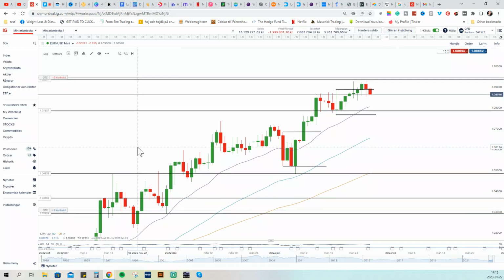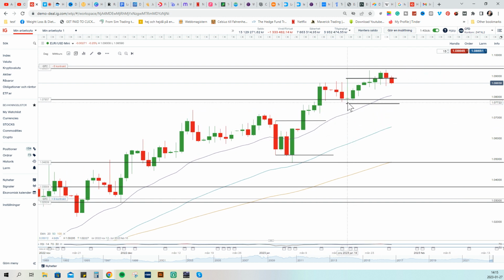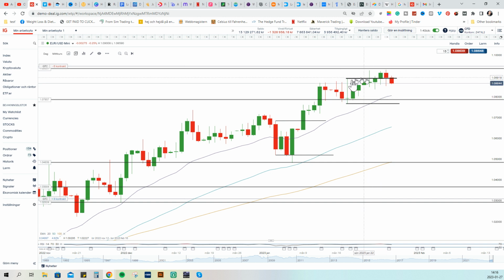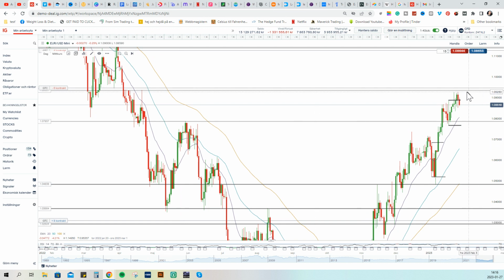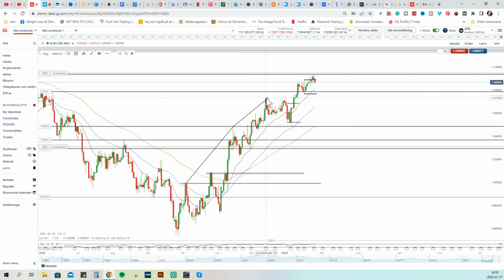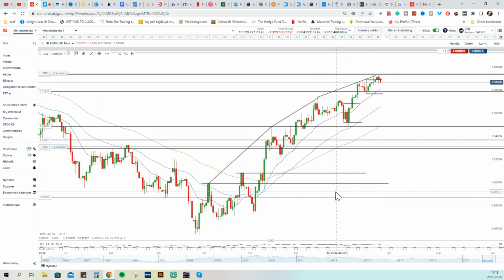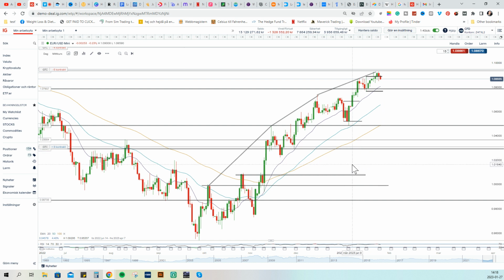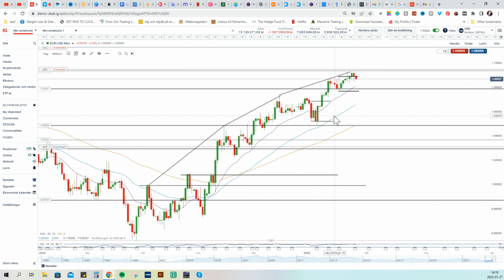How to Short the EUR/USD in a Cheap and Easy Way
EURUSD losing bullish momentum
Several strong price action factors are involved in my analysis of why the EURUSD should fall a bit on the downside. Strong factors are a bearish daily inside bar pattern with a mother bar which is also a bearish hammer and that the price went over the top of this bearish hammer and mother bar and then turned downwards into the box of the mother bar. Furthermore, this daily inside bar pattern is at the same level as a larger zone of supply. Finally, the entire uptrend shows an increasingly lower bullish momentum.

PURCHASE MY TRADING ENTRIES & TAKE PROFIT LEVELS!

Profit (ROI) +74,2%, Since January 1, 2022 - January 27, 2023.
Watch my Facebook page to study my daily and weekly trading account and pictures of my profits on the market shown in the graph.

Text me with questions regarding purchasing my trading signals! See my mobile number below.

Kind regards,
Andreé Martinz

Whatsapp or Telegram Messenger

Senior Hedge Fund Manager | Senior Wealth- and Asset Manager | Senior Financial Advisor